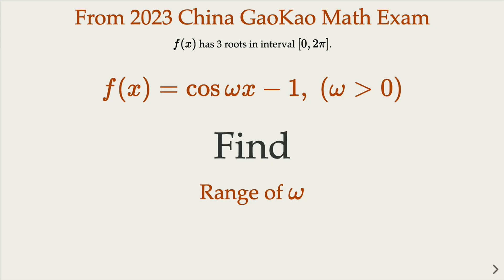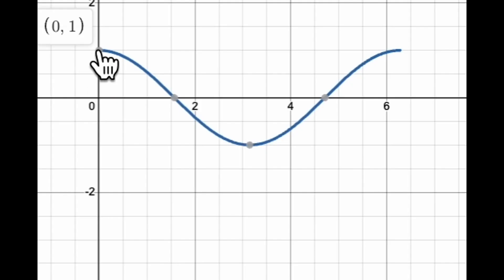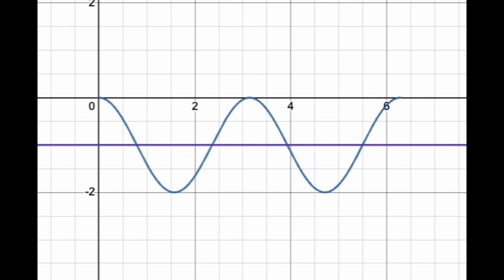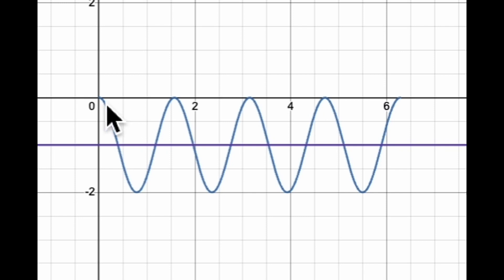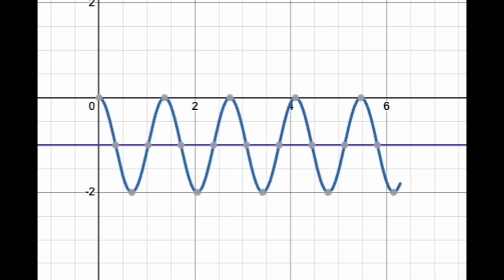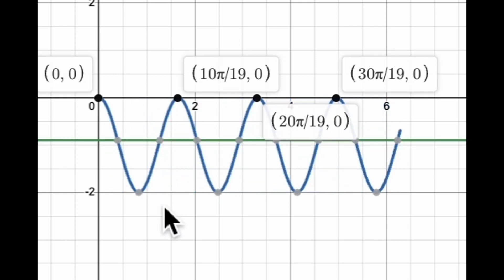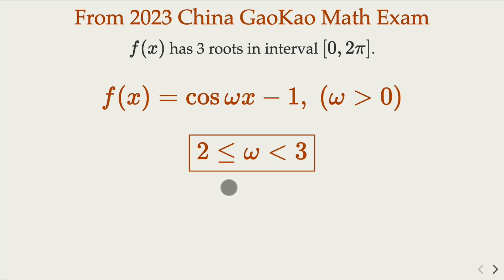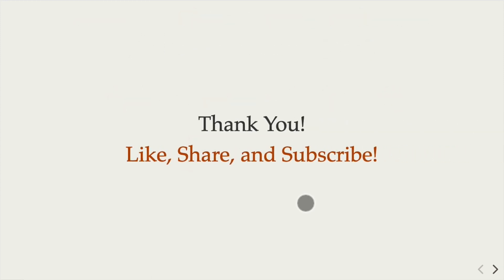Exploring the Periodicity of Cosine Function: Finding the Range of ω, 2023 China Gaokao Math Problem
In this video, we dive into a fascinating fill-in-the-blank problem from the 2023 China Gaokao Math Exam. Join us as we explore the periodic nature of the cosine function and unravel the range of ω in the equation f(x) = cos(ωx) - 1. Through engaging animations and a step-by-step analysis, we investigate how varying ω affects the periods and frequencies of the cosine function. Gain a deep understanding of the fundamental properties of the cosine function and discover the range of ω for which f(x) has three roots in the interval [0, 2π]. Enhance your mathematical intuition and problem-solving skills with this captivating math adventure.